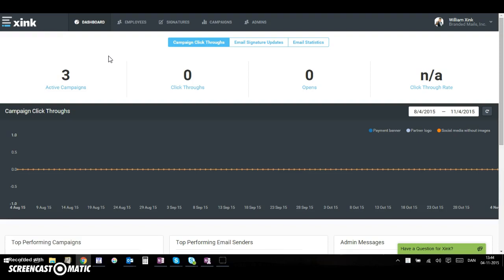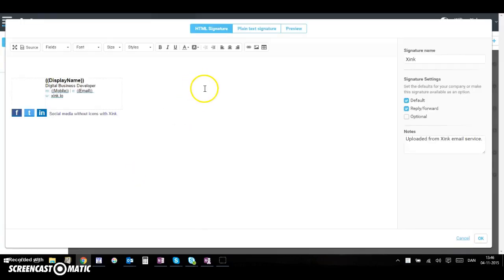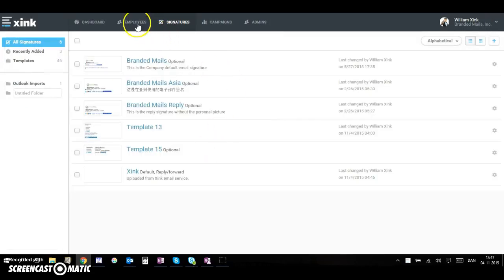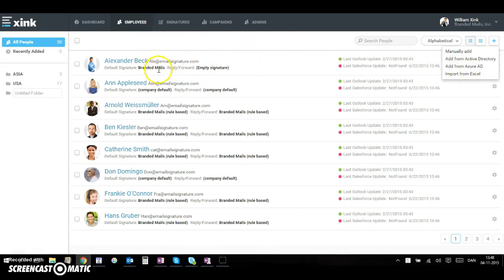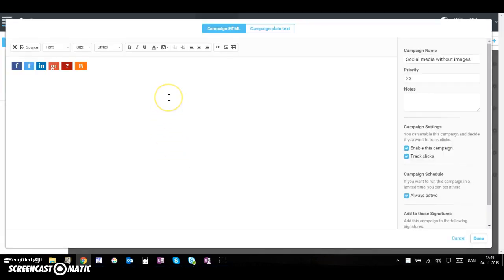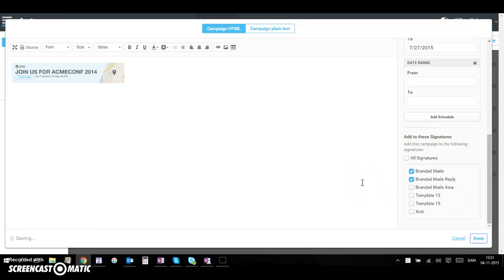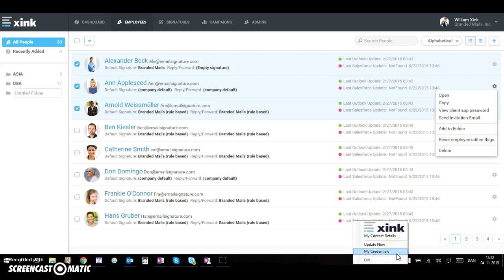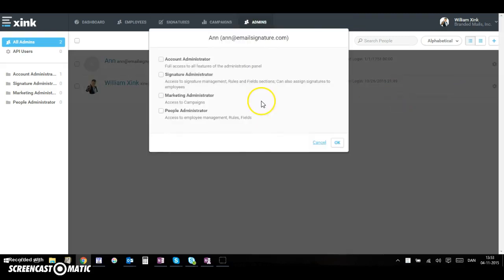Xink Campaign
Enforce and Achieve Brand Consistency through Email Signatures.
Extend Email Marketing Campaigns to Email Signatures.